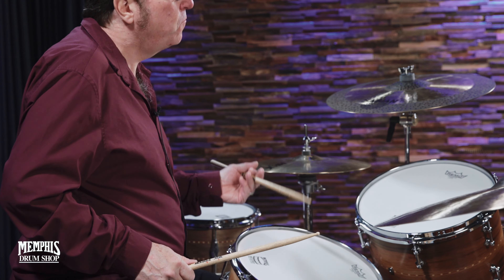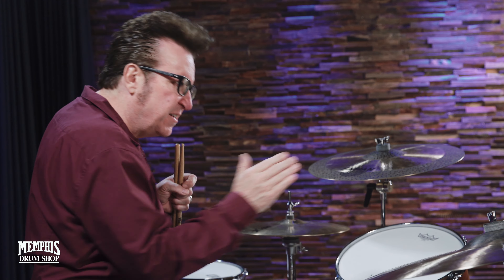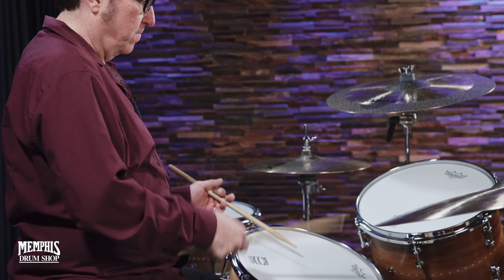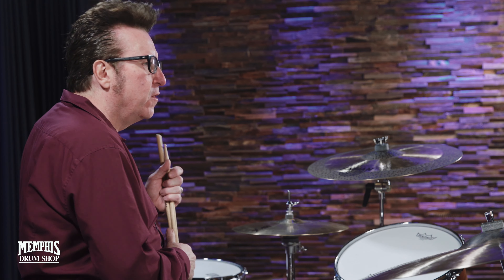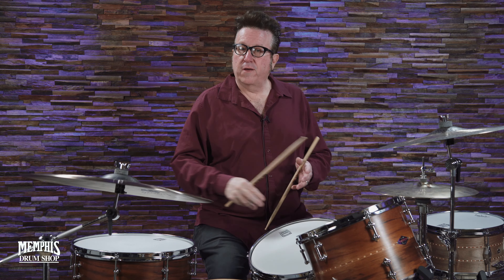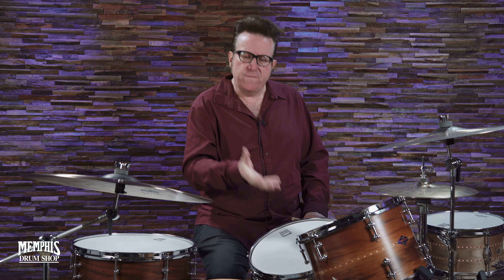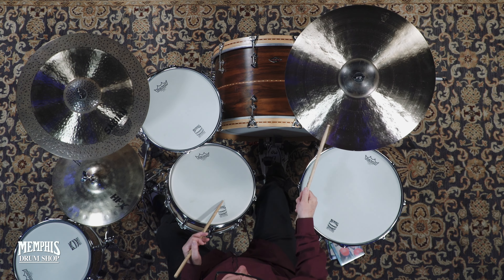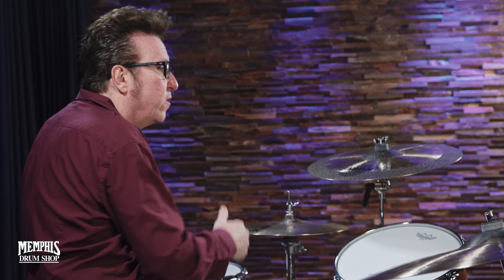Snare Drum Comping with Bernie Dresel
Other gear used in this video:
• Cymbals (From drummer's L to R): Sabian 14" HHX Evolution Hi-Hats, Sabian 18" Prototype Crash Cymbal, Sabian 40th Anniversary 22” Artisan Raw Bell Ride Cymbal - Limited Edition
• Drum kit:  Craviotto Custom Shop Walnut Drum Set 24/13/16
• Snare: Craviotto Maple 14x5.5, Craviotto Walnut 12x6
• Drumheads: Remo Coated Powerstroke 3, Remo Coated Ambassadors